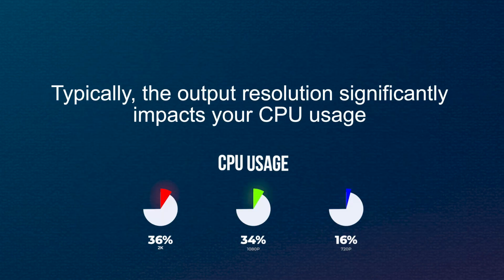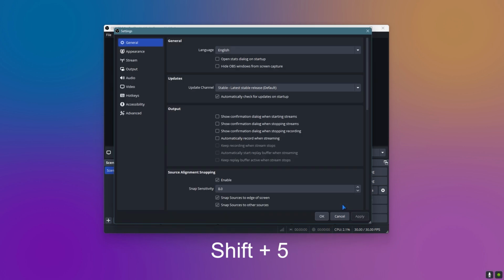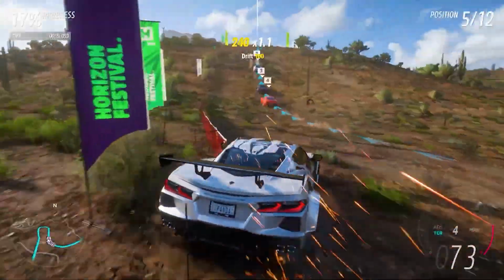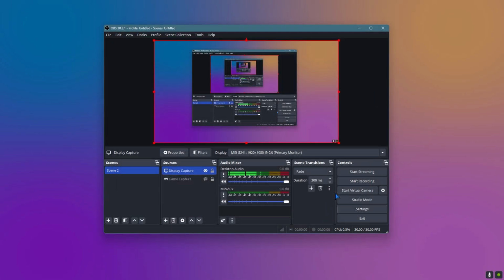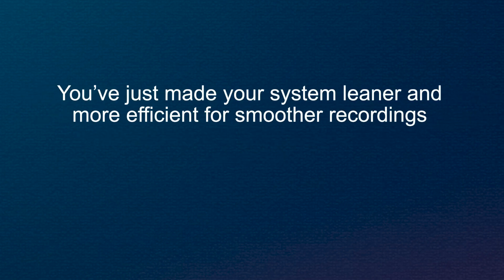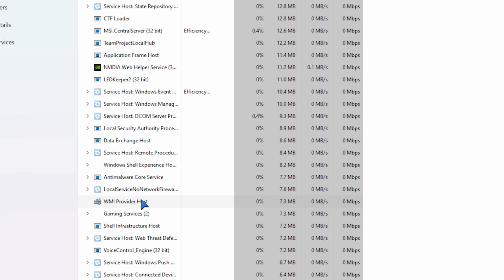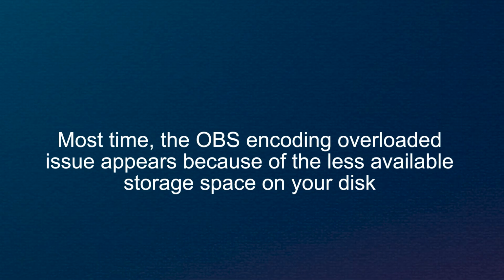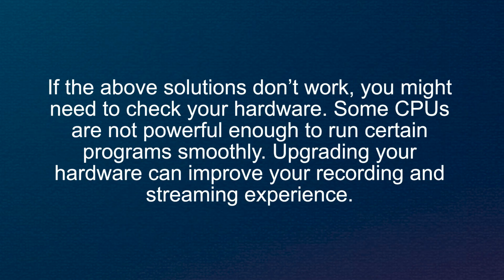How to Fix OBS Encoding Overloaded Error🛠️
🎥If you meet any problems when using OBS, feel free to try EaseUS RecExperts

↪️If you need more detailed information about how to fix OBS encoding overloaded error

★★★⏱️TIME CODE★★★

00:00 Intro
00:37 Method 1. Reduce Your Output Resolution
01:15 Method 2. Lower the Frame Rate
02:00 Method 3. Adjust the Encoder Preset
02:28 Method 4. Close Additional Applications
03:13 Method 5. Change Process Priority

Hi, welcome back to the EaseUS channel! Are you having trouble with the OBS encoding overloaded error and need some solutions? You’ve come to the right place! In this post, I’ll walk you through several fixes to help you tackle the high encoding warning in OBS. Let’s get your recordings back on track!

Typically, the output resolution significantly impacts your CPU usage. Higher resolutions require more CPU power to encode the game, so let’s modify it and see if your computer runs smoother.

Method 1. Reduce Your Output Resolution

Step 1. Tap on “Settings” , “Video”, “Output (Scaled) Resolution”.

Step 2. From the drop-down menu, choose your preferred screen recording resolution. Want to get directly to the settings screen? Use a shortcut, press Shift + Command + 5 to bring up the screen recording options.

Step 3. Your target is to pick a Lower Resolution: If the highest resolution gives you a headache, you should aim for a smaller file size, and select a lower resolution.

Step 4. Once the desired resolution is selected you just have to Hit “Apply” to save your settings and check if the new recording is lag-free.

Method 2. Lower the Frame Rate

Step 1. Find the “Settings” Button: This is where the magic happens!

Step 2. On the Left Panel Click “Video” , You’ll see a list of options. Look for "Common FPS Values”.

Step 3. Choose a lower frame rate to ease the load on your CPU. This will help banish lag and keep things running smoothly.

Step 4. And there you go! You’re all set for hassle-free, high-quality recordings.

Method 3. Adjust the Encoder Preset

Opting for a faster encoder preset can ease the burden on your CPU and help prevent annoying errors like “OBS encoding overloaded.” The default encoder is x264, but you can switch it up in the Settings tab to boost performance and keep things running smoothly.

Step 1. Click "Settings" , "Output" on the main interface.

Step 2. Find the Encoder Preset you want, and change the original one to superfast or ultrafast.

Method 4. Close Additional Applications

If you run many programs on your computer at the same time, it may be the main cause of the issue.

Let’s tackle that pesky encoding issue head-on! Here’s how to free up some resources:

Step 1. Try by Opening Task Manager: Click the Win icon on your computer and type “Task Manager” into the search box. Hit Enter to open it up.

Step 2. Now Find and Disable Programs you don’t need: Scroll through the list to spot the programs that might be hogging resources. Right-click on them and select “End Task” to close them out.

Step 3. Once you’ve shut down those programs, see if the encoding overloaded issue has vanished.

And that’s it! You’ve just made your system leaner and more efficient for smoother recordings.

Method 5. Change Process Priority

While processing the CPU is guided by the principle of priorities. If the OBS is set as a low-priority task by default, it will lack the processing power to perform the encoding.

Open the Task Manager window, and find OBS processing on the list.
Right-click on it to select the "Set Priority" option. Next, click "Above Normal" from the drop-down list.

Step 1. Launch "File Explorer".

Step 2. Select the drive and right-click on it, then choose "Properties".

Step 3. Click the "General" tab and choose the "Disk Cleanup" option.

If the above solutions don't work, you might need to check your hardware. Some CPUs are not powerful enough to run certain programs smoothly. Upgrading your hardware can improve your recording and streaming experience.

After watching this video, you should be able to tackle the OBS encoding overload issue. If you’re still running into problems, you might want to give EaseUS RecExperts a try for your screen recording needs. It’s a great alternative that could make your recording experience smoother and hassle-free.